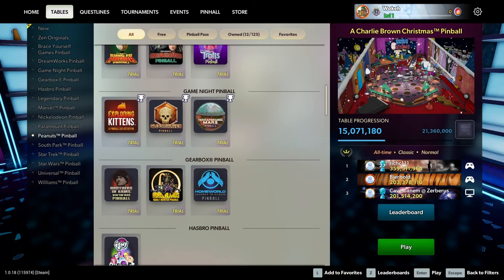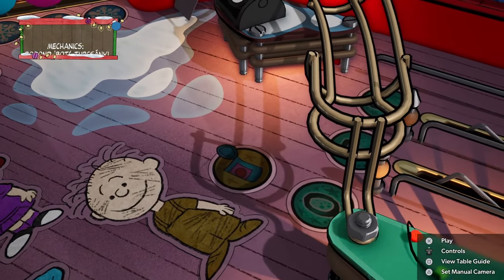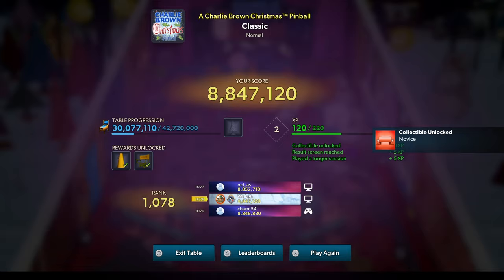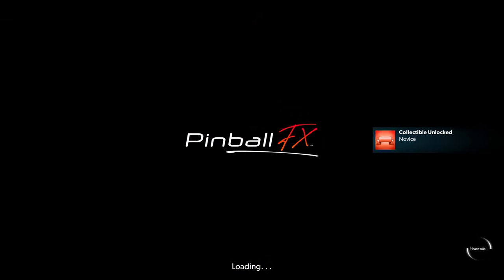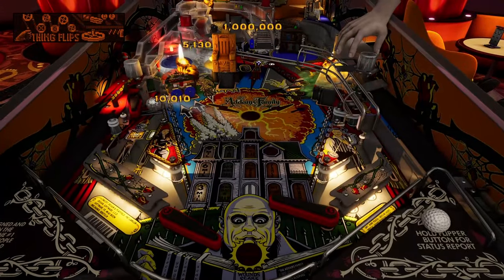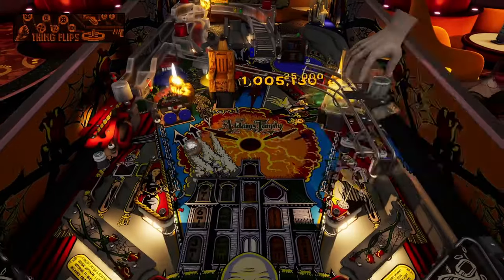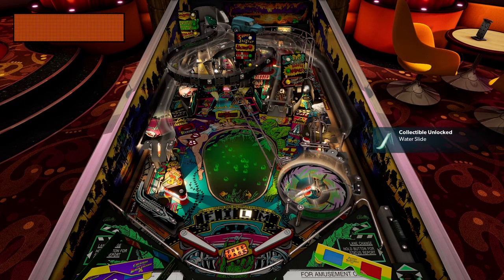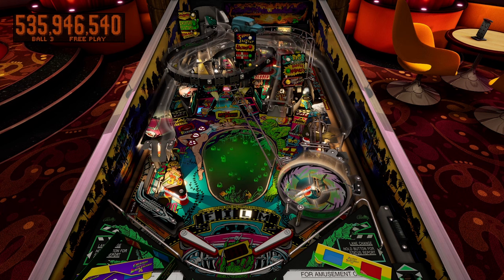I just really wanted to play some Charlie Brown Pinball. Pinball FX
Other pinball tables played are The Addams Family and Creature from the Black Lagoon.